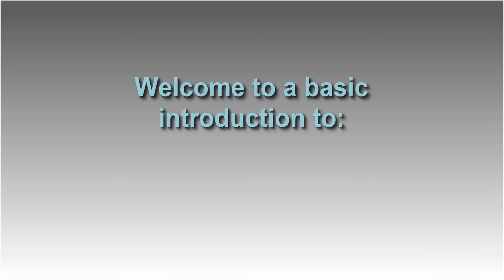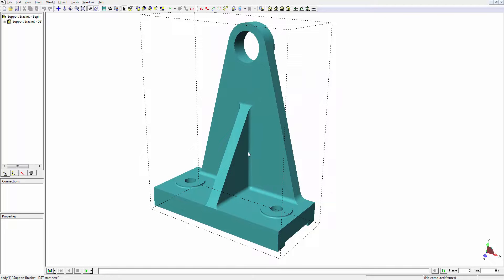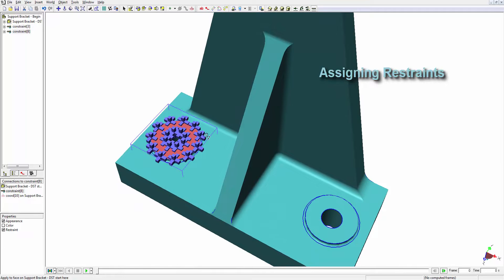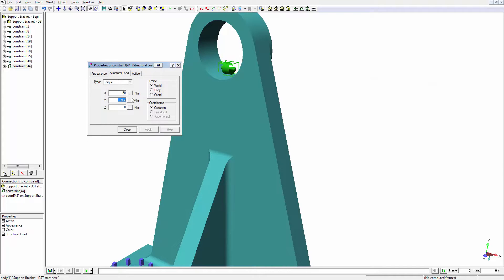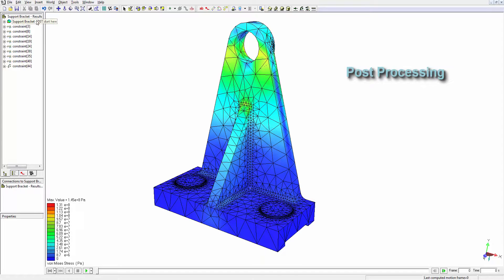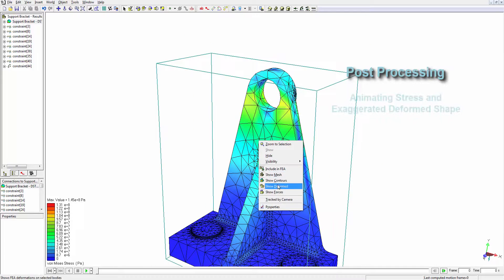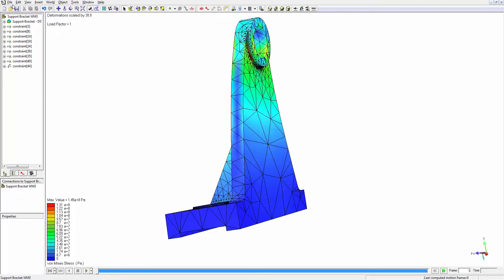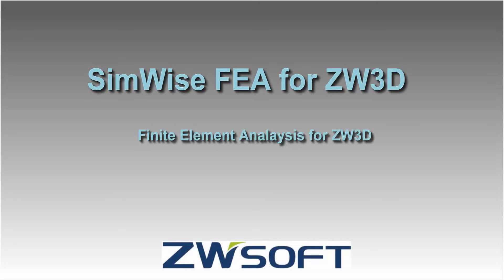ZW3D FEA Introduction video 1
ZW3D FEA introduction video showing how easy it is to go from a ZW3D CAD file to SimWise for FEA analysis.